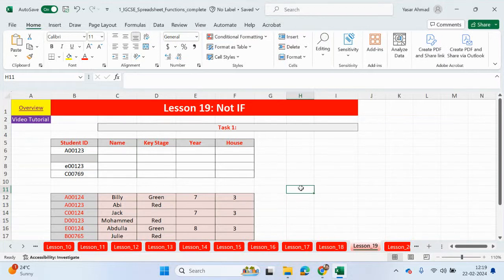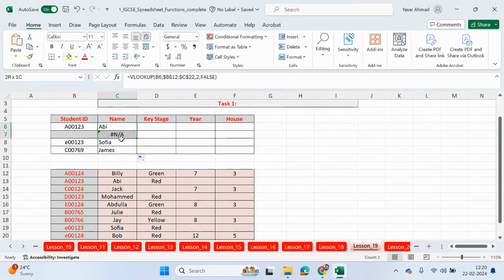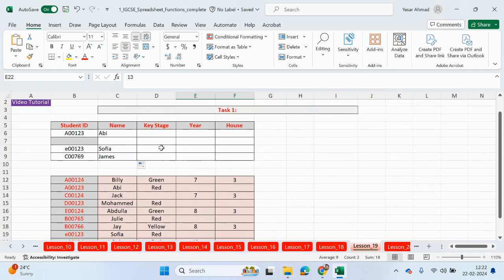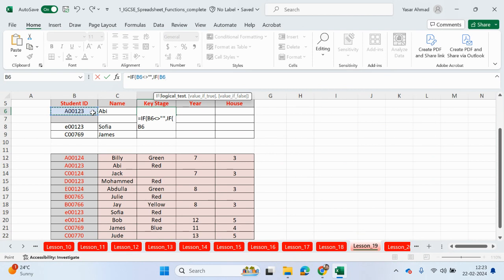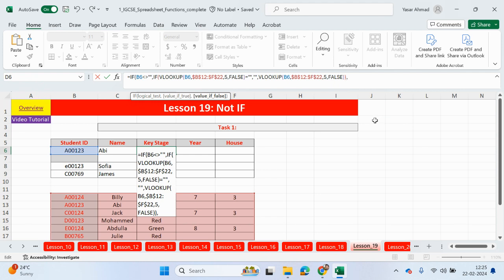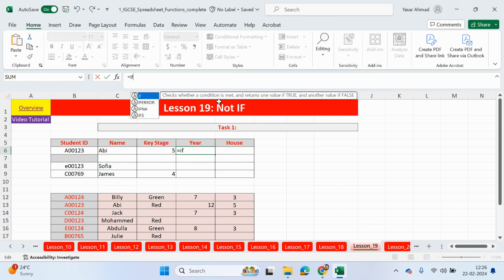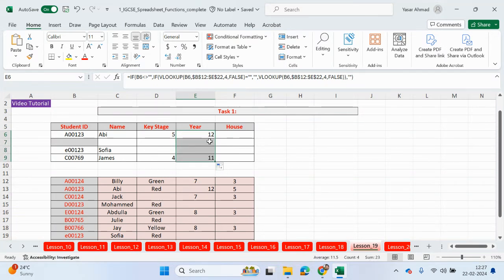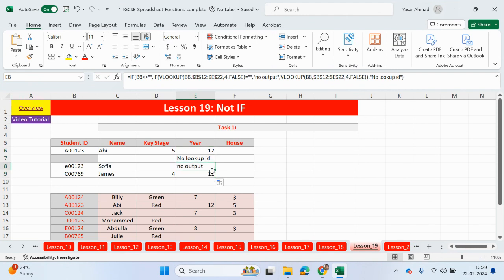ICT IGCSE - Spreadsheets - 19 Not IF - Yasar Ahmad